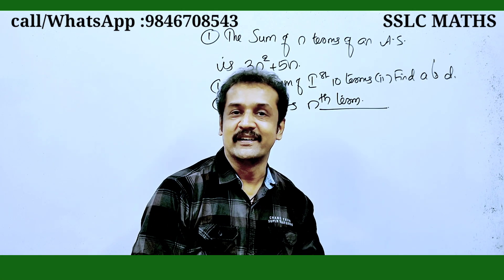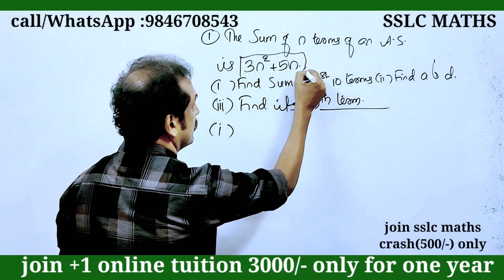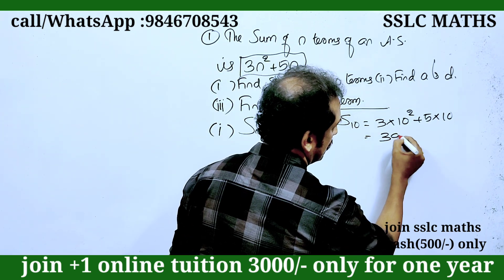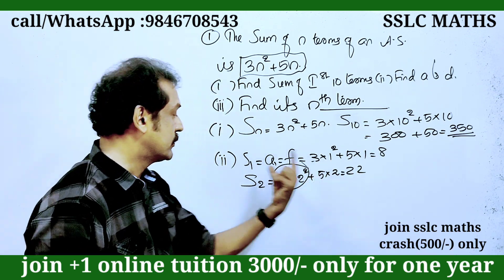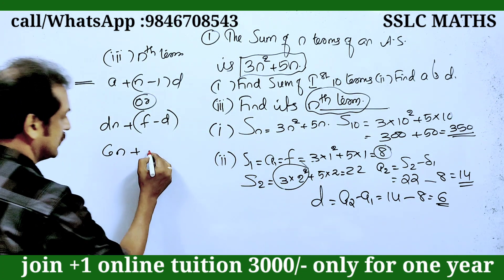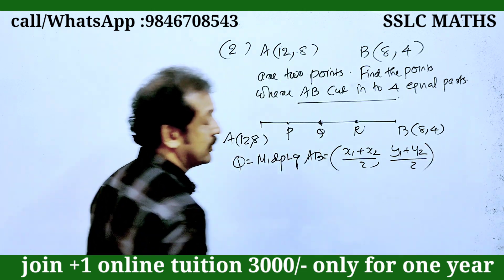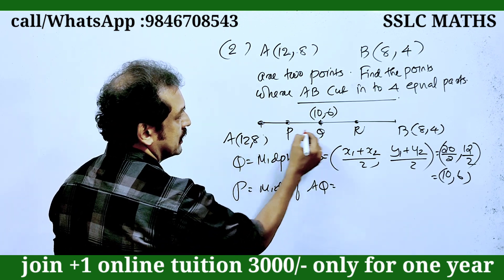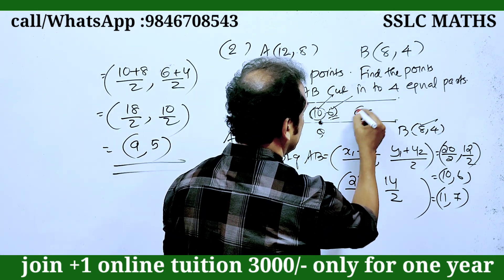sslc | maths | model exam | sure questions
arithmetic_sequence
algebraic form of an arithmetic sequence0
join sslc maths online :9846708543
simple methods
 algebraic form of an atomic sequence
 SSLC mathematics classes in Malayalam
 SSLC all mathematics chapters classes
 SSLC mathematics circles classes
 Kerala 10th mathematics classes
 Kerala SSLC chapter 2 circles
 angle in